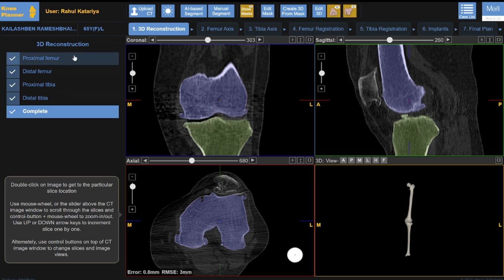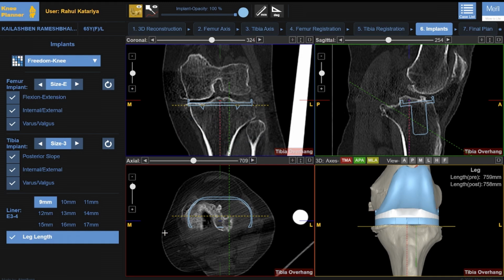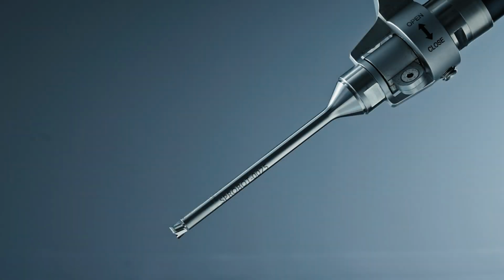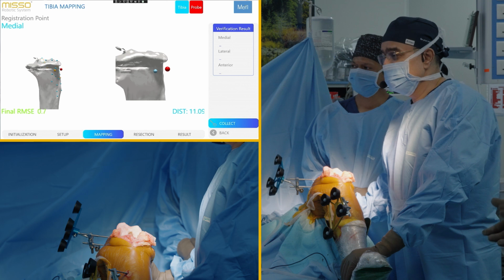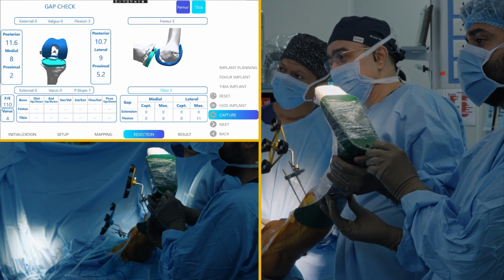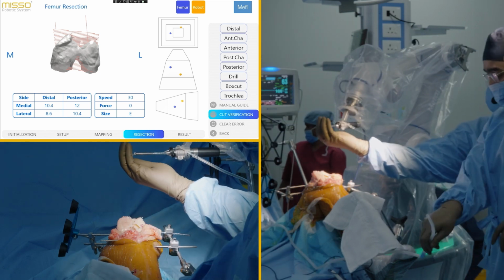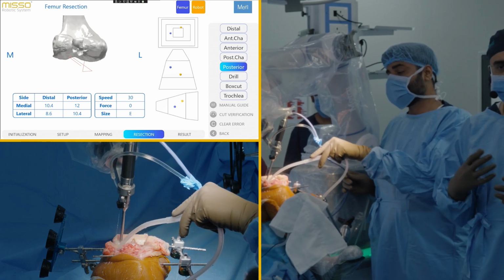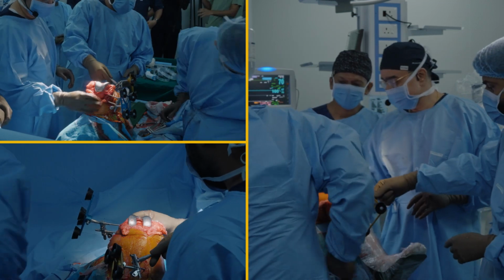Misso Robot || A New Era of Surgical Precision by Dr. Neeraj Adkar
Discover the revolutionary Misso Robot, a cutting-edge surgical tool designed to redefine precision and accuracy in the operating room. Learn how this innovative technology is transforming the field of surgery, offering enhanced patient outcomes, reduced risks, and faster recovery times. From intricate procedures to minimally invasive techniques, Misso Robot is revolutionizing the way surgeries are performed.